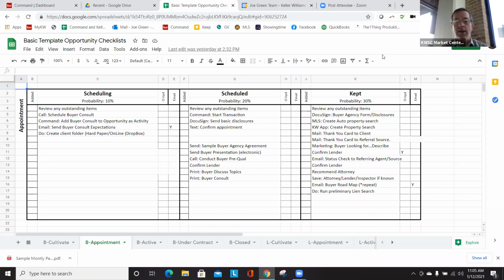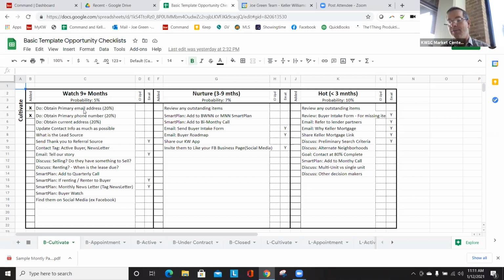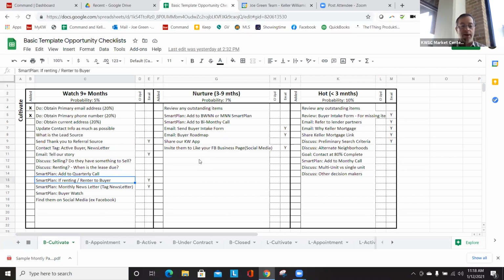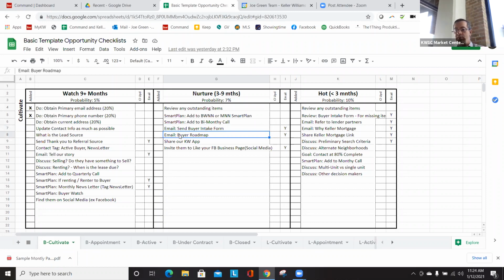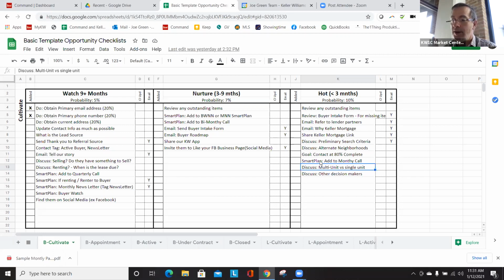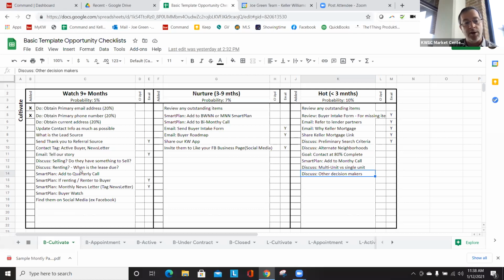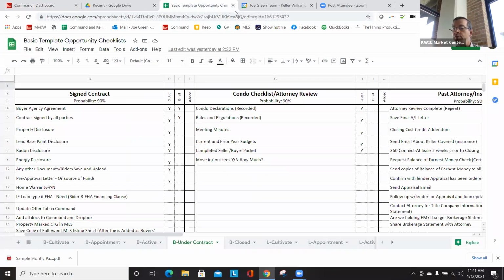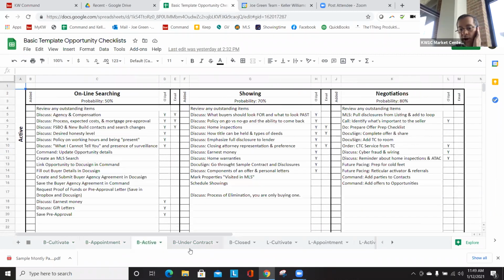What the Tech - Opportunity Checklist Part 2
Join me on Zoom every Tuesdays from 11:00-11:45AM.